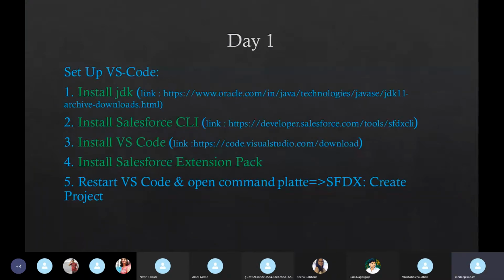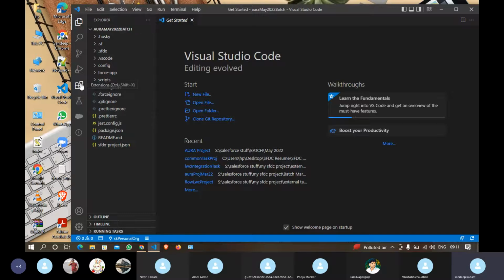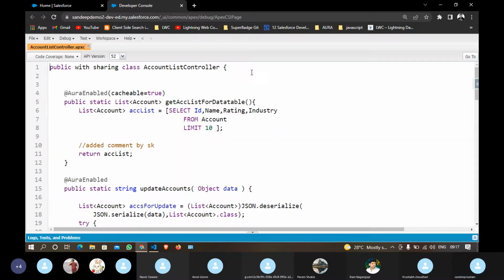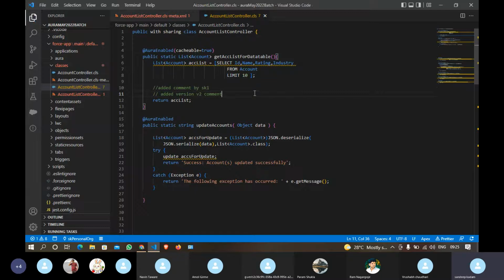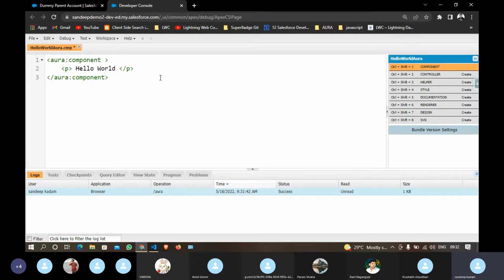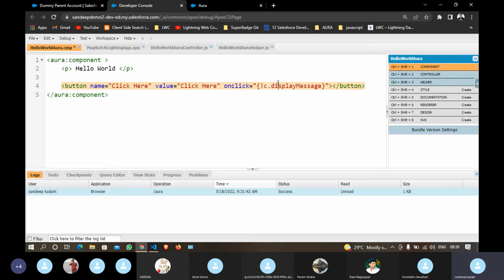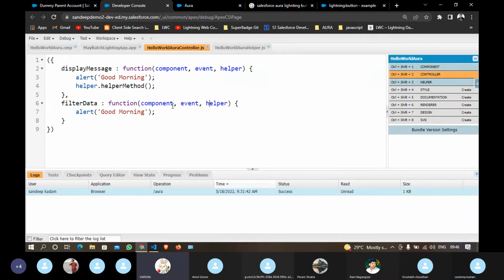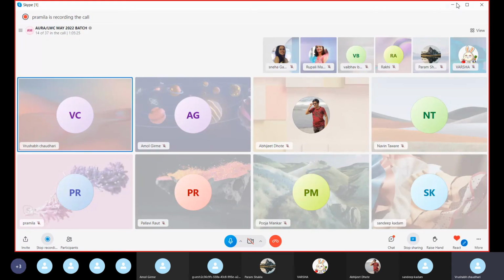Salesforce Lightning Aura LWC Demo 3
This is demo session for lightning aura and LWC
for more details contact to Soft Tech Solutions